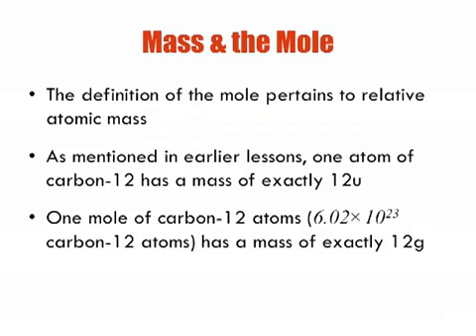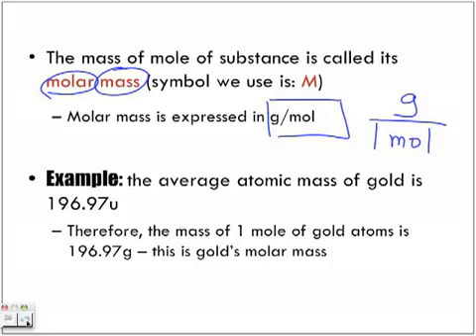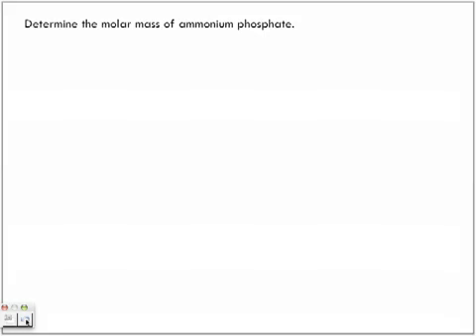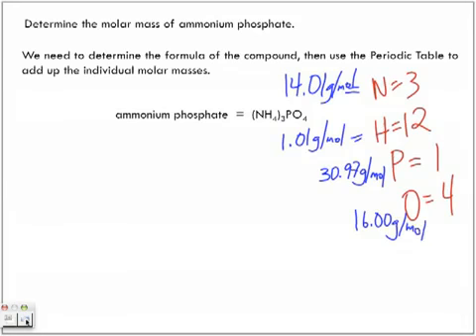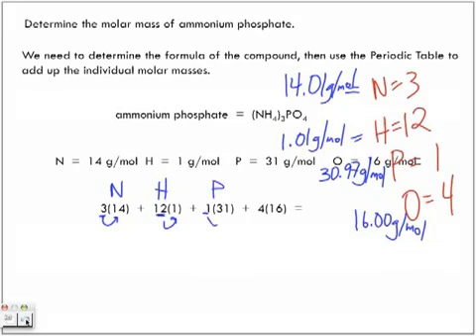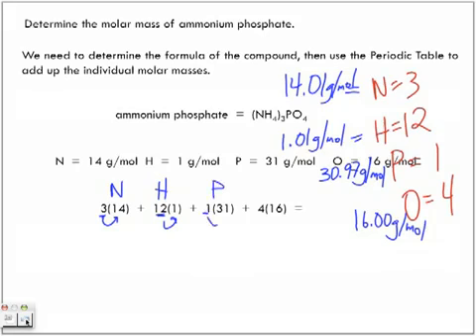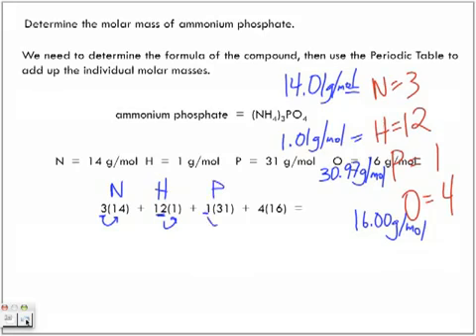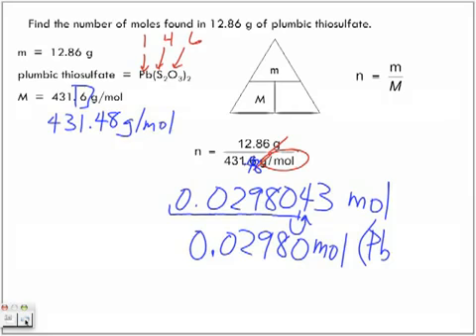Calculating Molar Mass Lecture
@Papapodcasts on Twitter - This is my entire lecture on Molar mass - it also includes sample problems